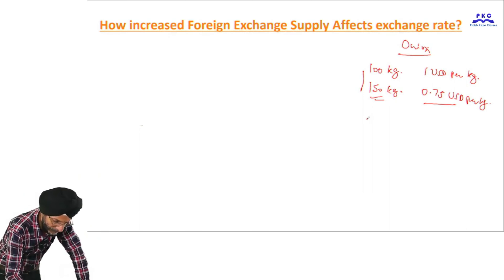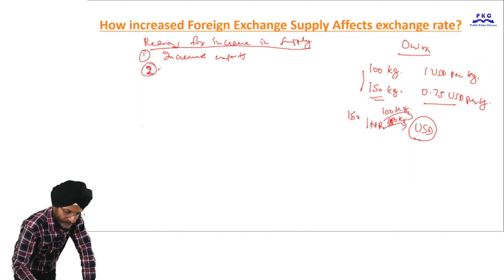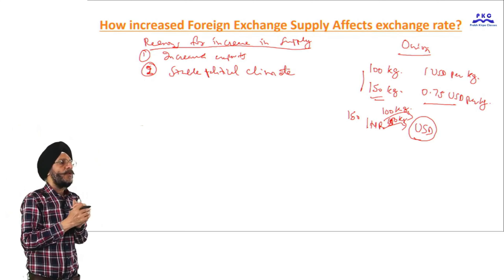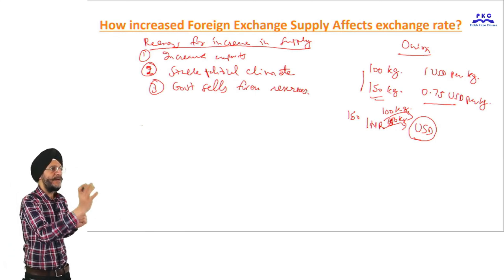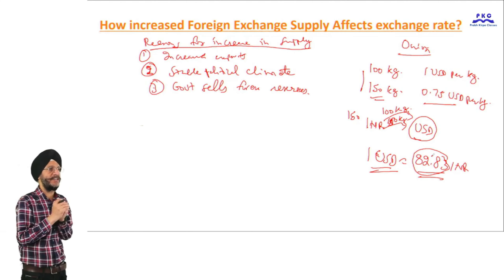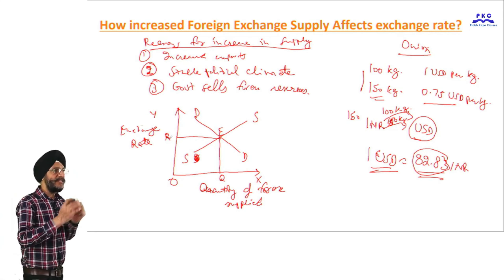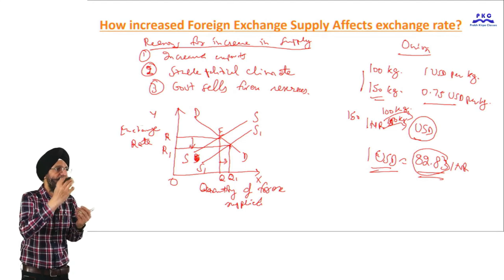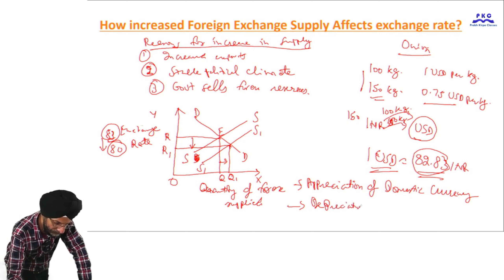Foreign Currency Flood: Impact of Increased Supply and Declining Demand on Exchange Rates